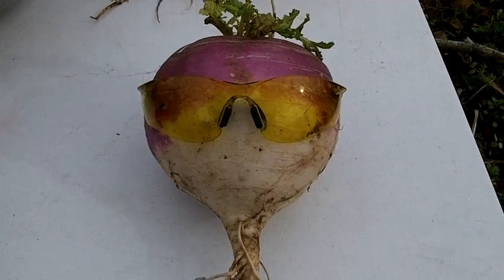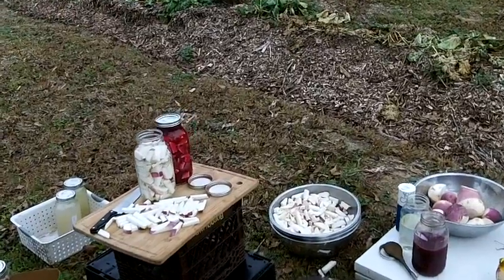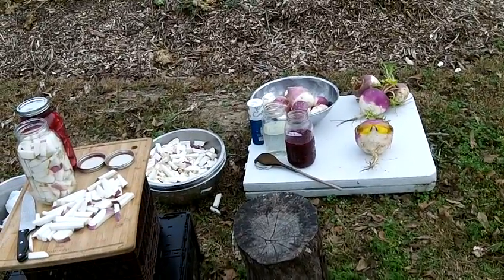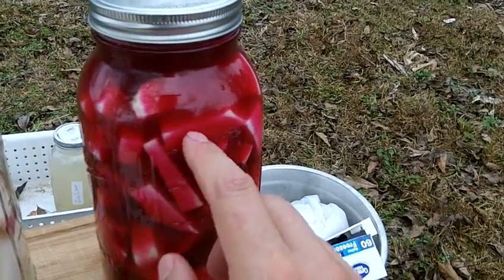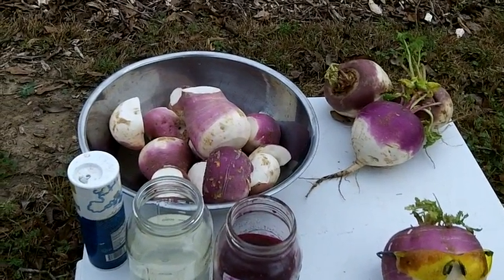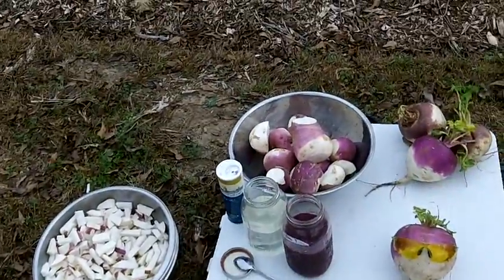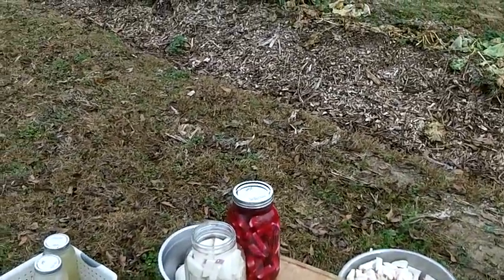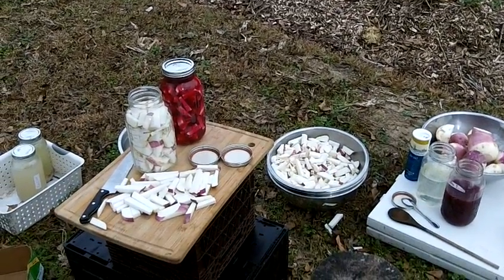Wild Fermentation of Homegrown Heirloom Turnips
A short video on how I ferment (i.e. wild lacto-fermentation) turnips.

What is food?
What is medicine?
Who is really doing the eating?
Are you taking care of your gut bacteria?

Note: In the video I talked about the coming of 'Franken-Gut-Bacteria" (i.e. genetically modified probiotics). Here is a link to learn about GMO 'living drug/therapeutics':
- URL to MIT, the tools of the hijackers of Creation, and their pseudo-science:

Don't be fooled by claims made by the scientific priesthood of the high-tech diseased/death industries. There are no magical pills. The only magic going on is the casting of spells to constrain human consciousness in their version of reality. This is not a  place of healing...

Protect your spirit, consult with Nature and be the final arbitrator.

Sacred Agriculture is not biodynamic agriculture, not organic, not permaculture, not conventional... Are you ready for a real paradigm change?